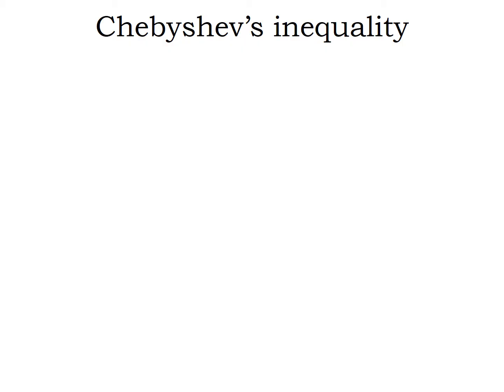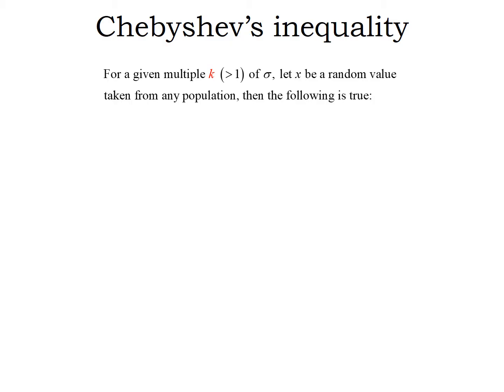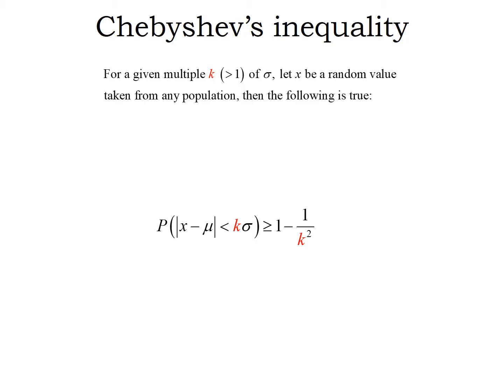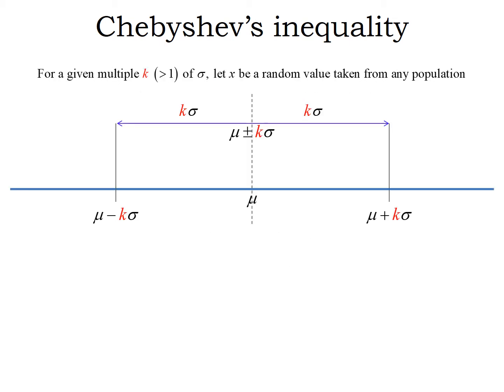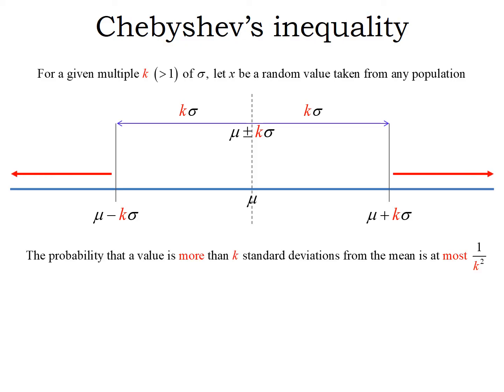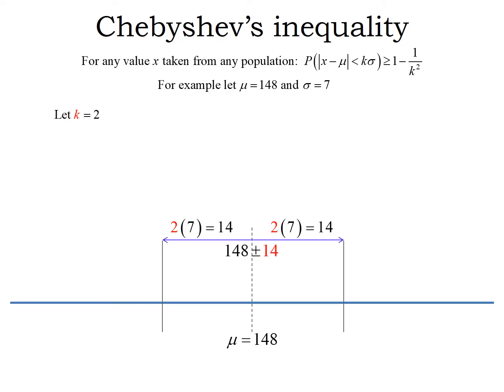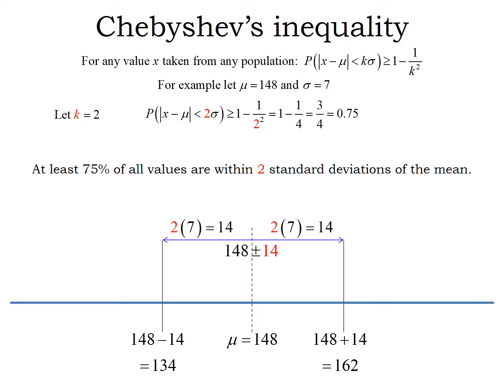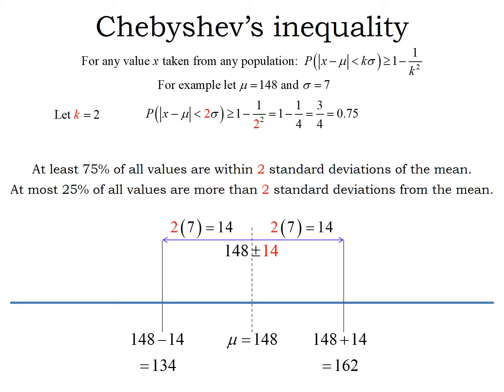Chebyshevs inequality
Chebyshev's inequality explained with examples.